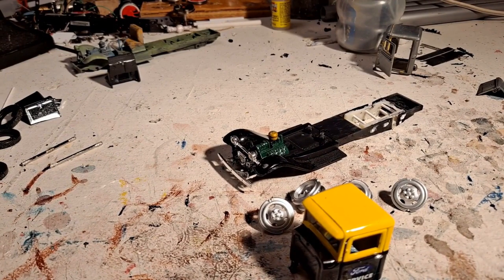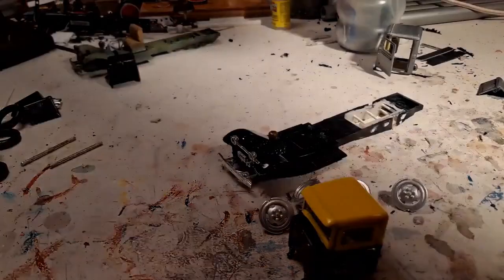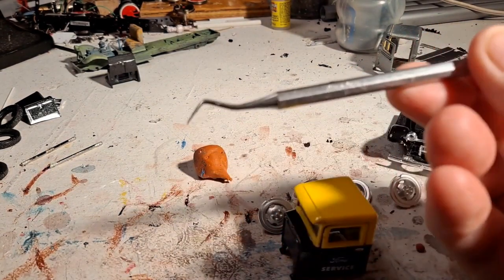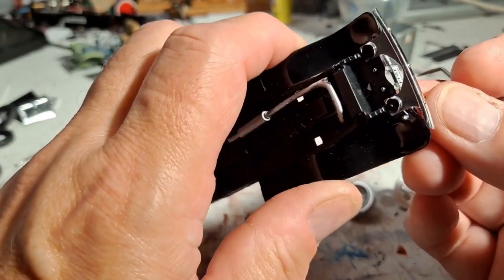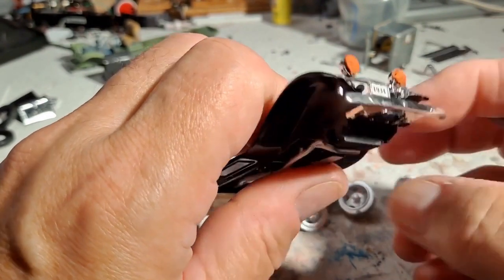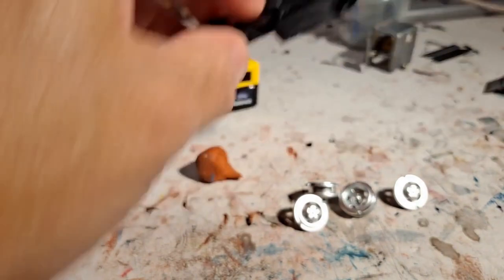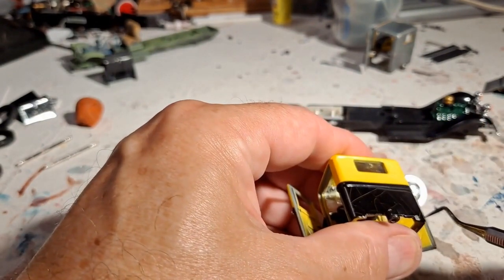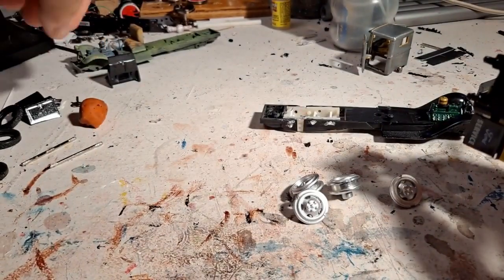Build On30 O Scale 1934 Ford Truck Step 6 Paint Strip & Prep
From toys to treasures.
How I build my 1934 Ford trucks part 6, paint stripping & preparation.
Stripped to the bone. Right down to the alloy parts.